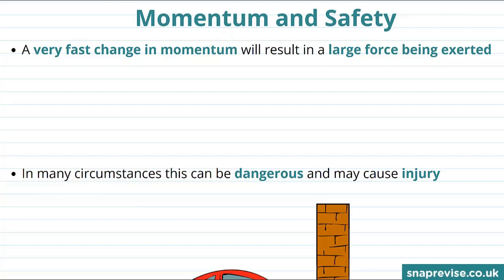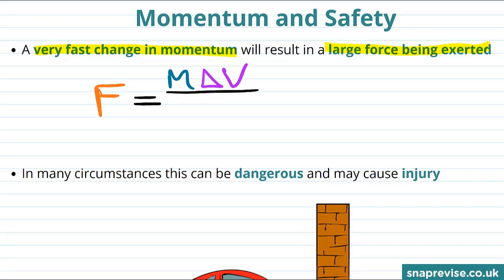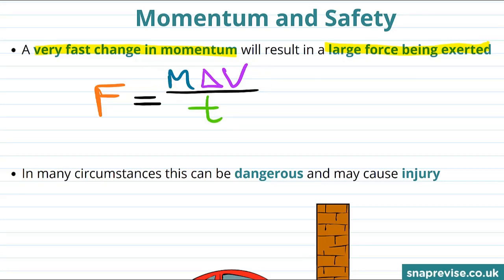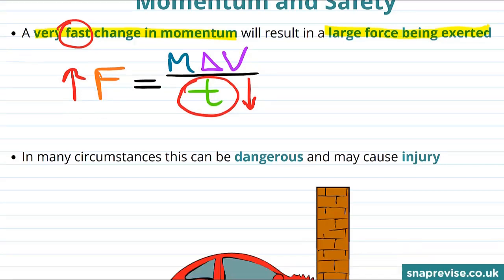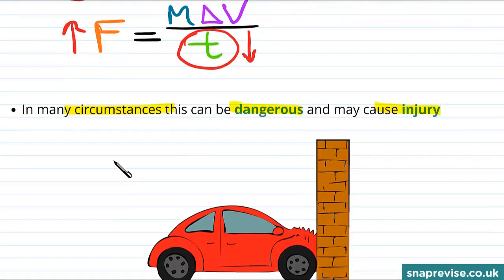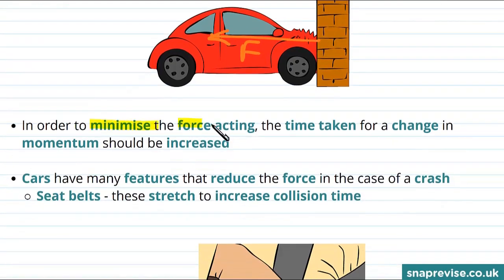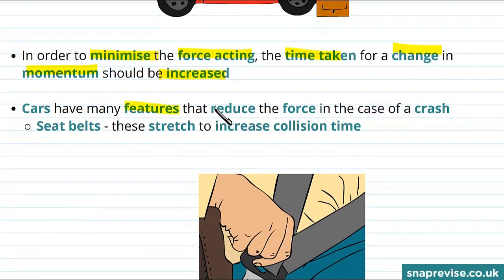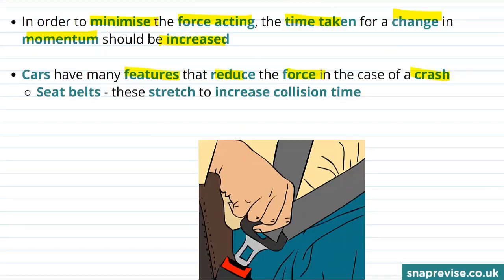Momentum and Safety | 9-1 GCSE Physics | OCR, AQA, Edexcel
to unlock the full series of GCSE Physics & Combined Science videos created by A* students for the new 9-1 OCR, AQA and Edexcel specifications.

This video will cover Momentum and Safety